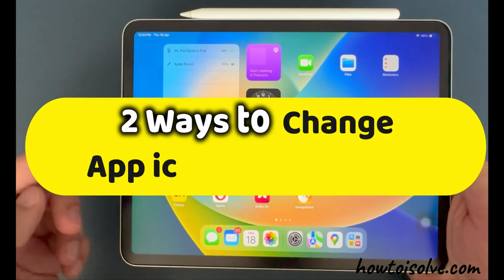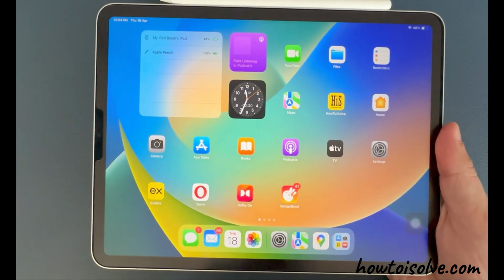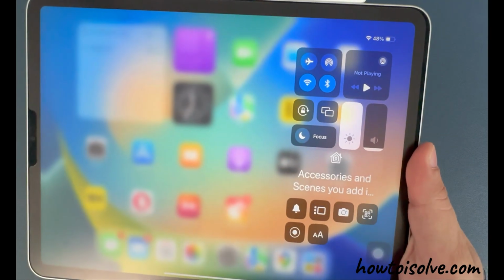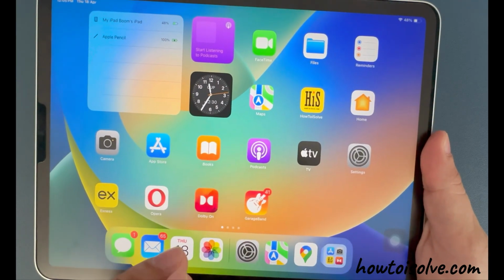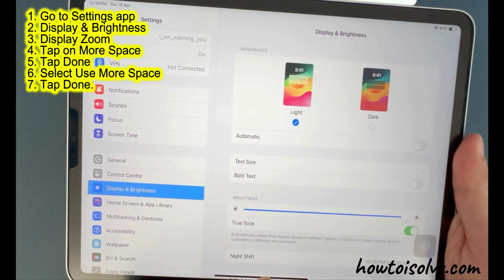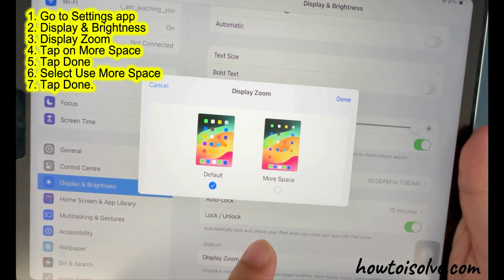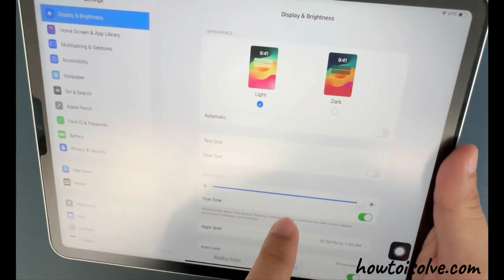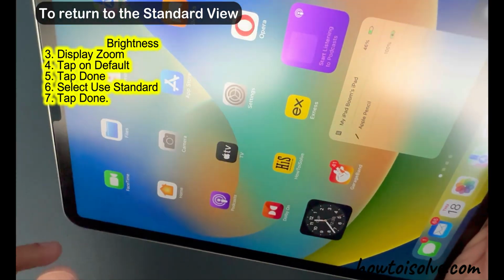How to Change iPad app icons size on Home Screen (2 Ways) - iPad Pro, Air 2026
change the app icon size on the iPad's home screen, and Fix if not working. Get the comparison and Customize Home screen App name size, make app name size bigger and change app icon size.

Timestamp:-
00:00 intro
00:26 Method 1
01:02 Change App name Size
01:52 Method 1
03:53 Outro

Here's how to do. I am Jay. This setting will never affect other elements on your iPad screen, such as text and buttons.

As you can see here, the app icons on my iPad are standard in size.

Now, let’s see the first way to change the app icon from the home screen and App Library settings.

Follow the steps to increase the app size on the iPad.

Launch the settings app on your iPad. Then, swipe up and tap on the Home Screen and App Library section at the left sidebar.

After that, turn on the toggle beside Use Large App Icons under the Home Screen section.

Now, go to the iPad home screen, and you can notice the app icon is bigger than previously.

To adjust the text size on the home screen app name,

Launch the control center by swiping down from the top right corner.

Now, Touch and hold on to the Text size shortcut, if have not added then add the shortcut to the control center. Steps are given in my display.

And adjust the text size for the home screen only. You can make the app name text size small or big.

On my screen, you can see the side-by-side comparison of my iPad home screen with a big icon that makes it easy to find the app on the home screen.

If your iPad Apps icon doesn't change, restart your iPad and try again. Check the top i button and video description for a detailed video on Restart your iPad.

That’s it.

The second way to change the app icon from Display and brightness settings. To use this way, ensure you have disabled the toggle beside large app icons, as explained earlier in this video.

Now, Launch the settings app on your iPad. Then, swipe up and tap on Display and brightness section at the left sidebar.

Swipe up and tap on Display Zoom under the Display section.

Here are two options available default and More Space.

Please note that this feature is only available on M1 and M2-powered iPads and on 11-inch iPad Pro with A12X and A12Z processors When creating this video. The feature won't be available if you don’t have these models. I hope Apple gives this update to all iPad models.

Here, the display zoom is selected as Default on my iPad. But if you want to change it, tap on the second option, More Space.

Tap on the more space option and then tap on the done option. A pop-up may appear that says changing Display Zoom will restart the iPad.

Wait for 2 to 5 seconds, and your screen will go black and re-appear.

Your iPad restarts automatically. When you go to the home screen, you notice that the interface elements become smaller. This reduces the size of app icons and on-screen fonts on the Home screen. Also, the amount of usable space on the display will increase.

To return to the standard view, launch the settings app and select the Display and Brightness option.

Then, swipe up and select the display zoom option.  Here, tap on the default option and tap on the done button.

A pop-up may appear on the iPad screen that says changing Display Zoom will restart the iPhone. Select the Use Standard option.

Change ipad pro app icon size on Home screen,
iPad pro home screen app icon,
make ipad icons bigger,
ipad icon size change,
Adjust app icon on ipad home screen

XX XX